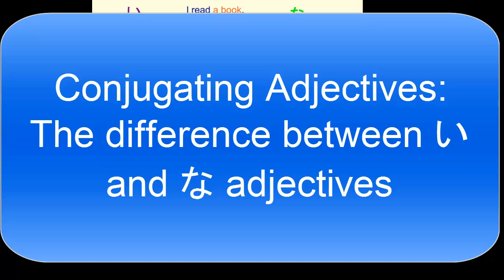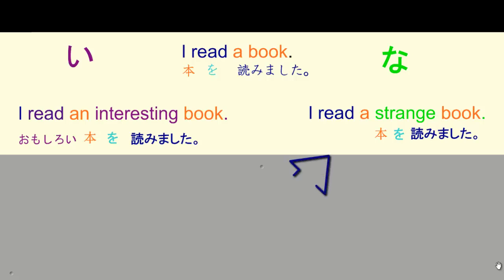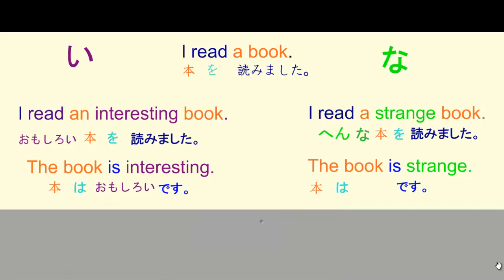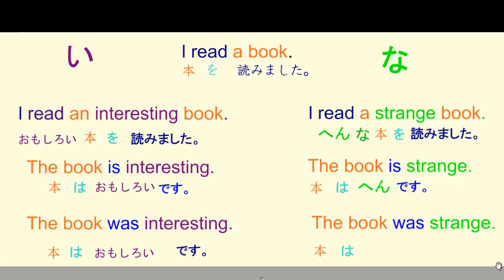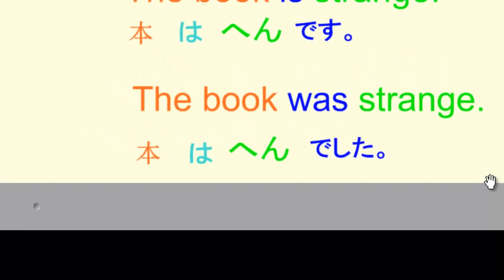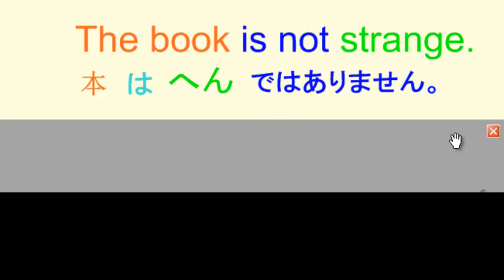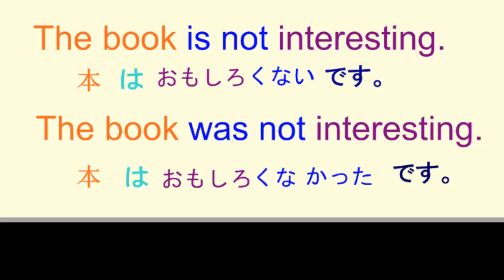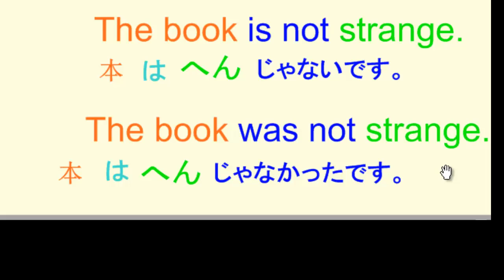Japanese Language Educational Video Tutorials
Japanese Language Educational Video Tutorials copyrighted to Anne Rajakumar